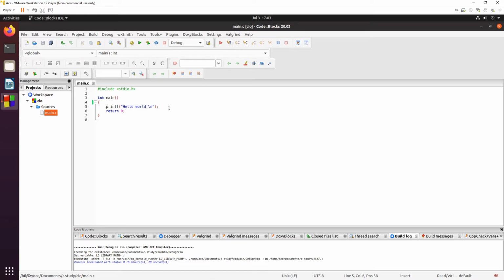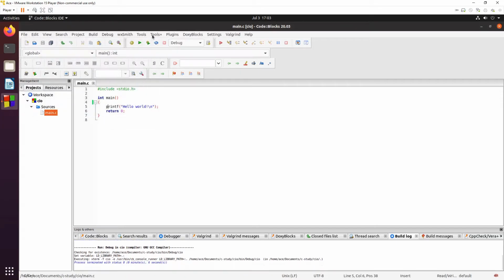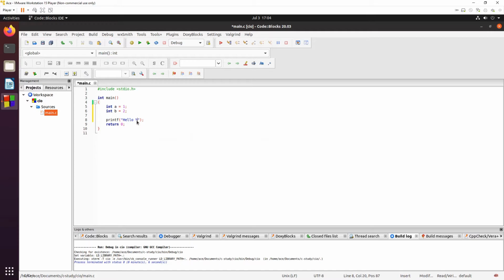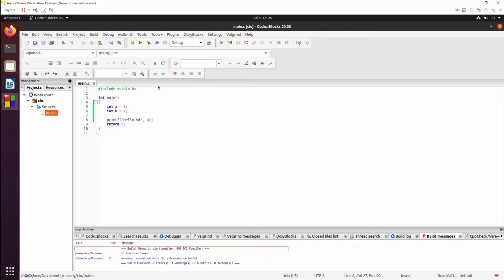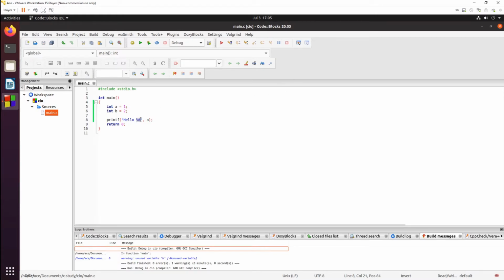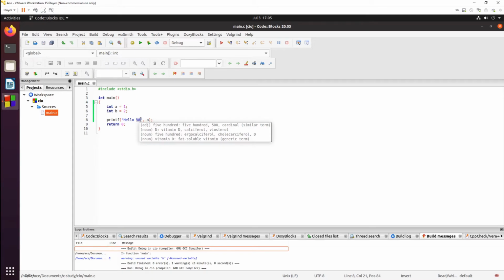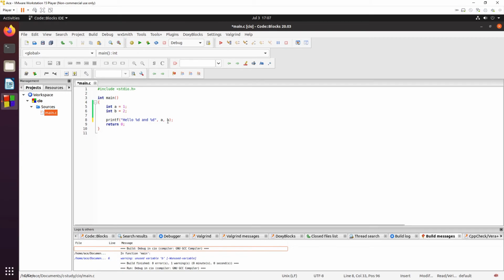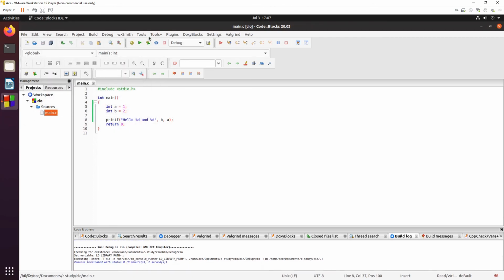My 3rd day of Learning C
-- About Me --
Hi I'm AceMalware, I'm currently interested in doing Bug Bounty,  Programming, Reverse Engineering and Malware Analyst. I'm a newbie and I totally lack the knowledge and skill to be able to do it now. That's why I created this youtube channel in order to watch my progress as I try to achieve my goal.

My goal right now is to get a job that involves Reverse Engineering/Malware Research but for now I'll do my best to study and learn about them.

By the way, I'm not a complete newbie in terms of Cybersecurity as a whole. I'm currently working as a Penetration Tester, mostly doing Web and Mobile pentesting. But I still don't consider myself good on it since I've been doing pentest for about 1 year only.

The reason I got interested in Bug Bounty is because of Ron Chan / @ngalongc
The reason I got interested in Malware Analyst is because of @MalwareTechBlog.
The reason I got interested in Reverse Engineering is because of @liveoverflow